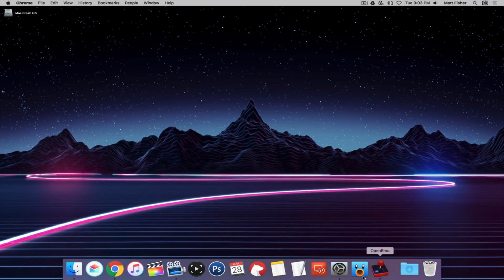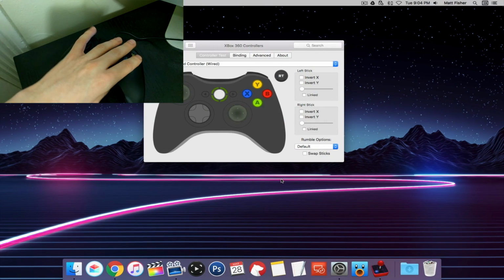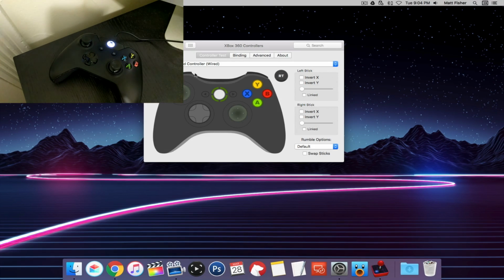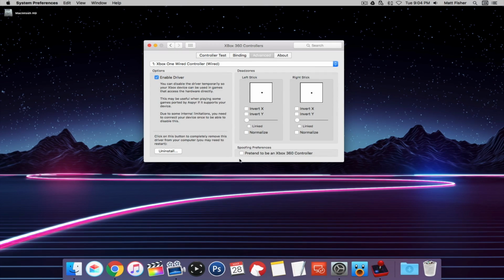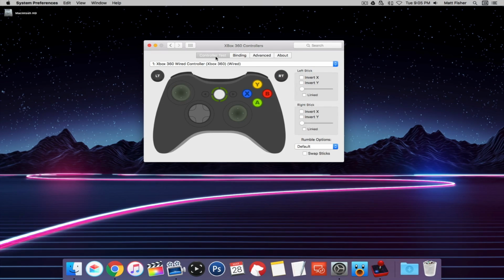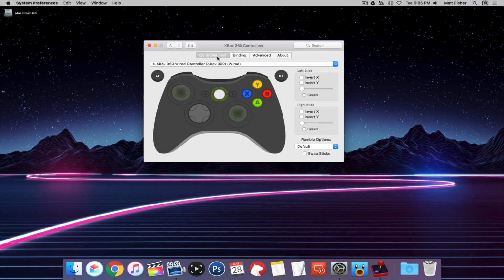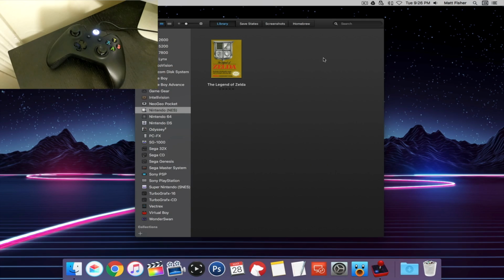How To Use XBOX ONE Controller on A Mac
This video will teach you how to use an XBOX ONE (XB1) controller with a Mac

If you have an XB1 S controller, just use bluetooth.

Outro Music
Snap by Bro Safari